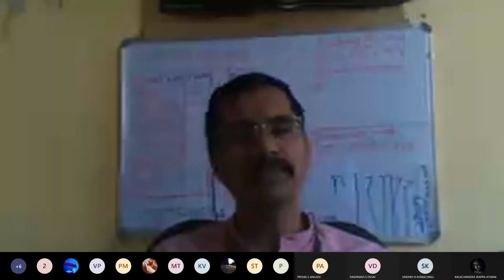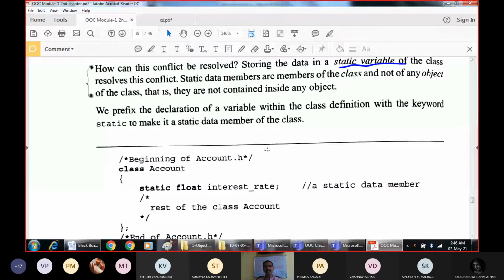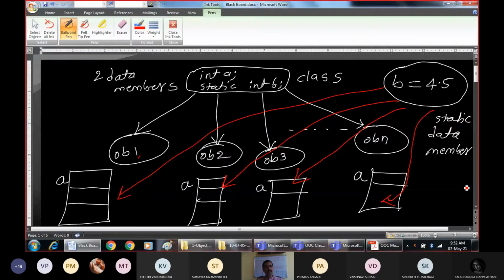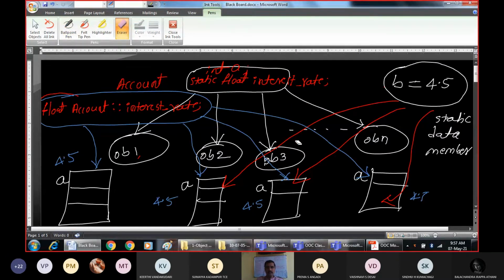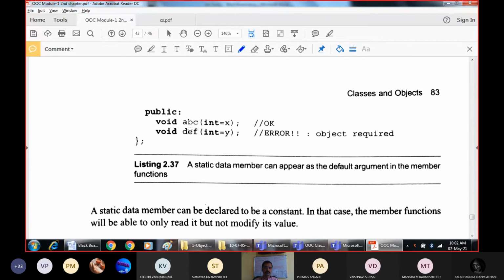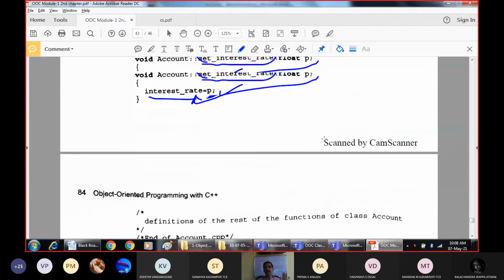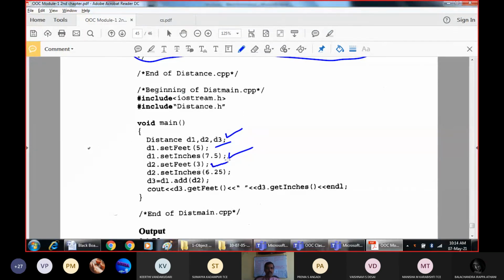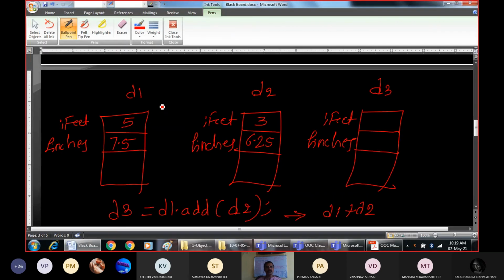5 - static data and functions objects and functions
Module 1: Static data and functions, objects and functions